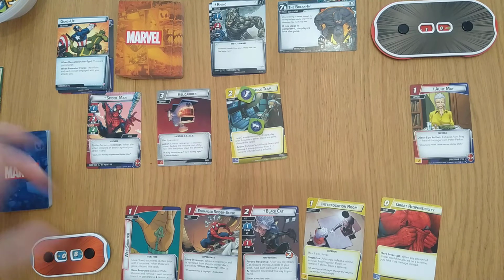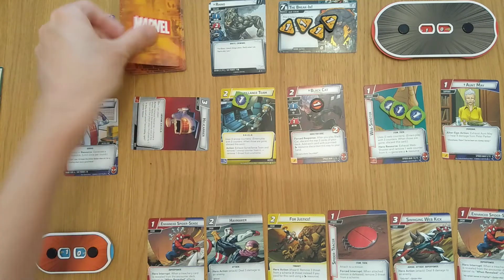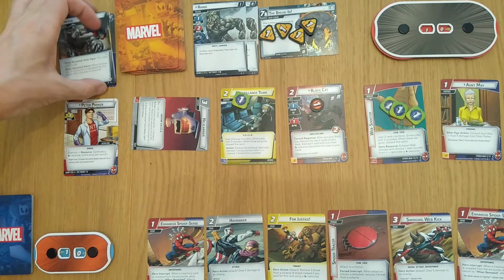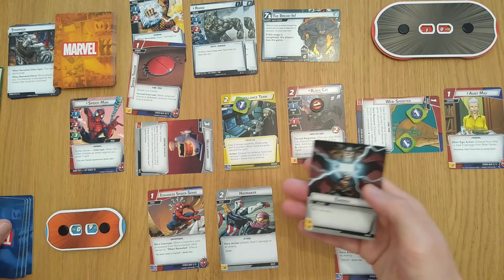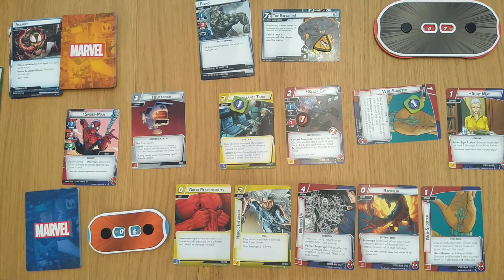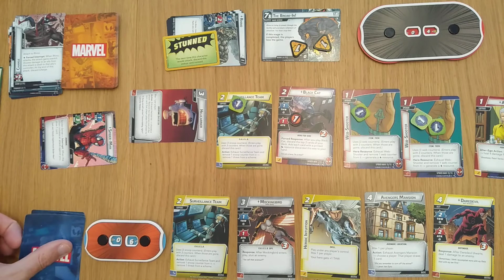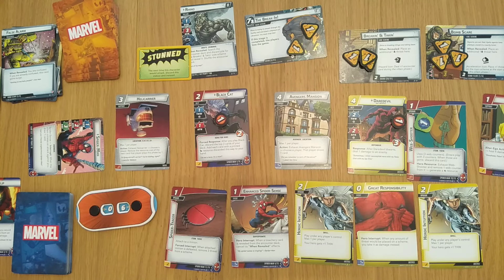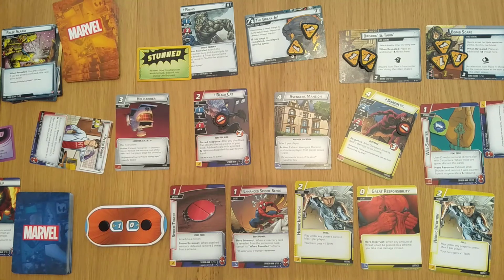Marvel Champions: the card game. Spider-Man Vs Rhino solo playthrough * Amass Games * Board games!